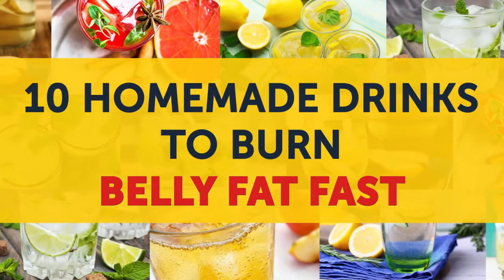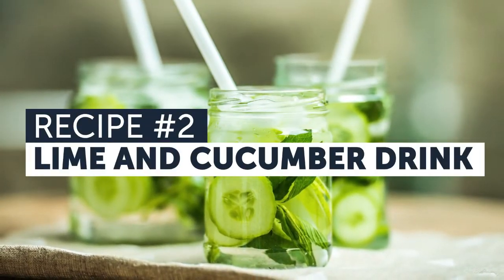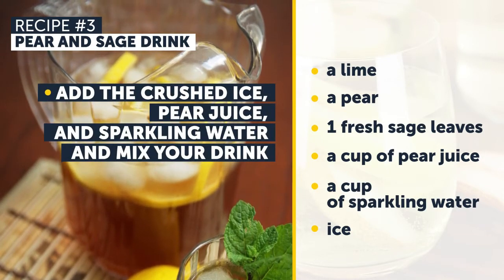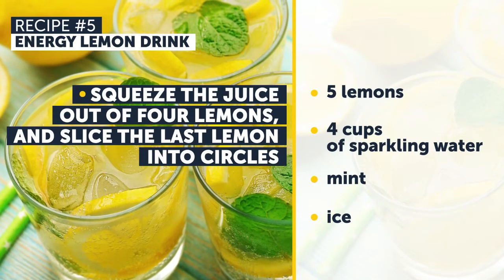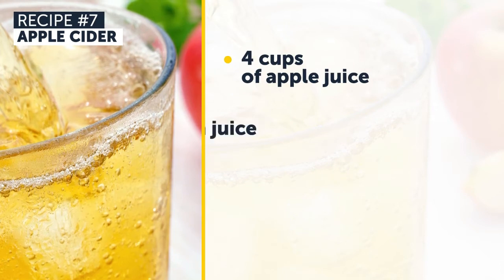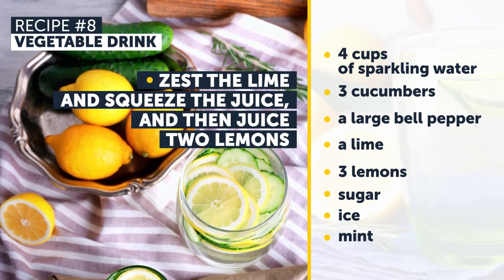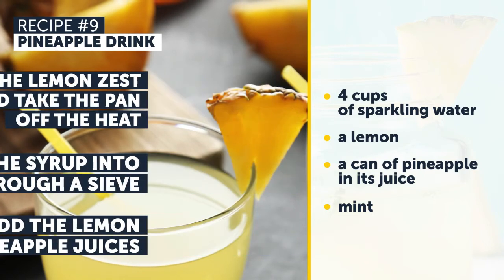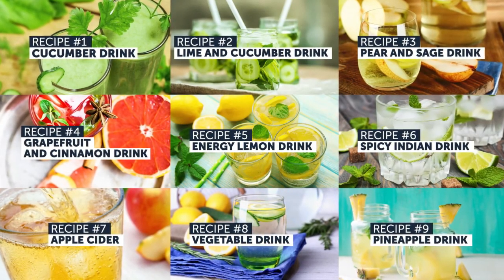10 BEST DRINK RECIPES, TO BURN FAT BELLY FAST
10 BEST DRINK RECIPES, TO BURN FAT BELLY FAST
Juicing for weight loss is not a new concept. It's been doing the rounds since a few years. But, what we're telling you here is not to go on a liquid diet but to add certain fresh juices to your daily meals that can help speed up weight loss. Drinking fresh juices is also a great way to load up on a variety of minerals, vitamins, fiber and antioxidants – all of which aid in revving up your metabolism and thus, you are able to burn more calories. These weight loss juices not only help you lose weight but they also offer a host of other health benefits. In order to lose weight, it is imperative to load up on a healthy diet. A juice diet would help you achieve your weight loss goals.
1. Cucumber drink
2. Lime & cucumber drink
3.pear & sage drink
4. grapefruit & cinnamon drink
5. energy lemon drink
6. spicy indian drink
7. apple cider drink
8. vegetable drink
9. pineapple drink
10.strawberry & fresh herbs drink
 thanks  - your comments are heartily welcomed
if any image or any part of content resembles with any channel, fell free to remove or use.